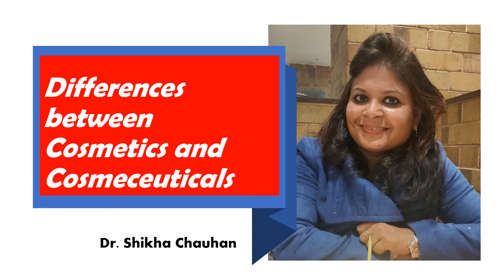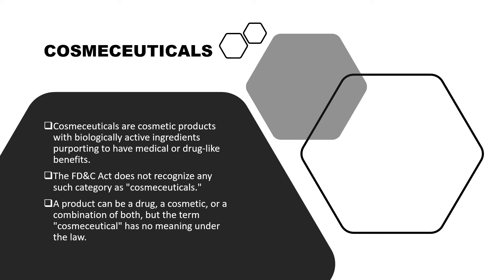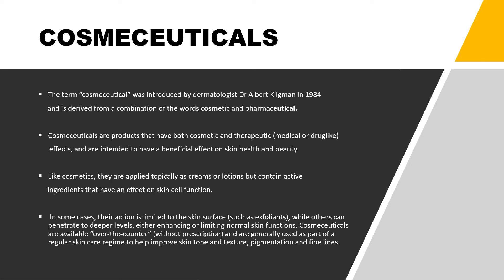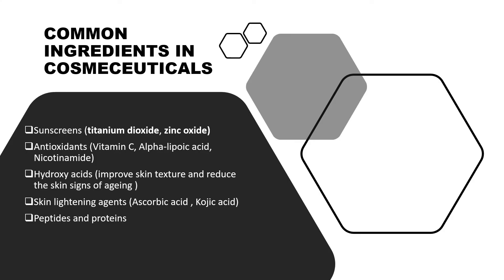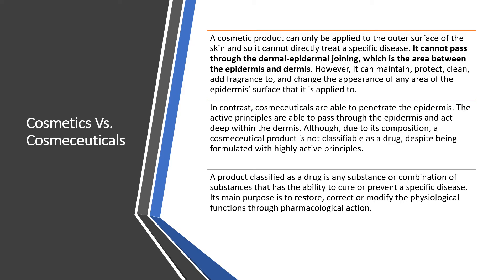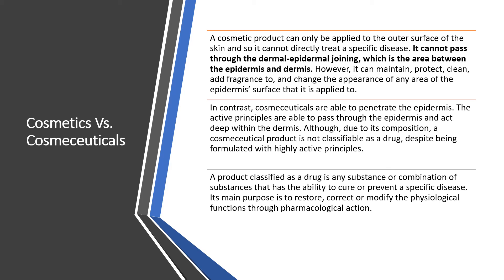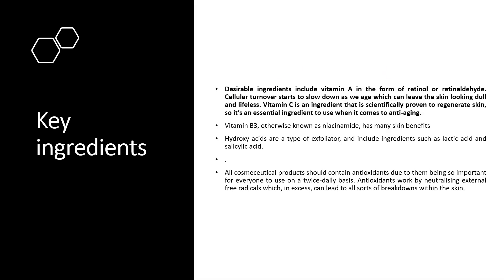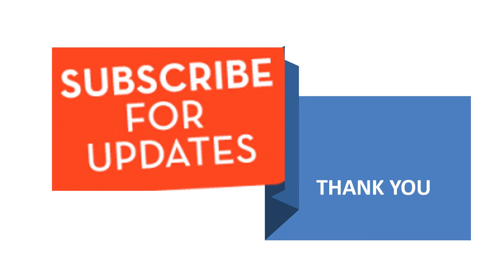DIFFERENCES BETWEEN COSMETICS AND COSMECEUTICALS | M.PHARM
M.PHARM
DIFFERENCES BETWEEN COSMETICS AND COSMECEUTICALS
WHAT ARE COSMETICS?
WHAT ARE COSMECEUTICALS?
UNDERSTAND THE DIFFERENCE IN SIMPLE WAYS
KEY INGREDIENTS OF COSMECEUTICALS

HAPPY LEARNING
CHEERS